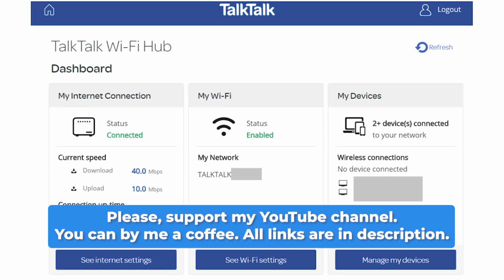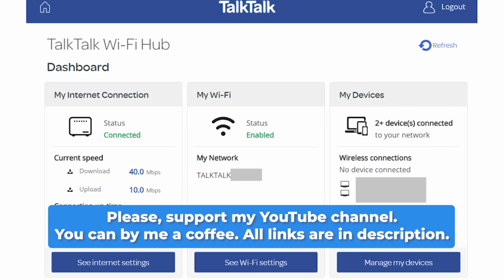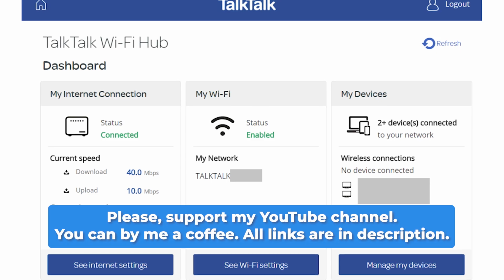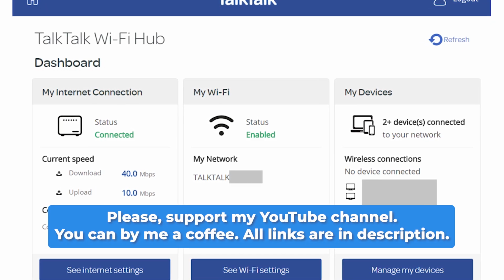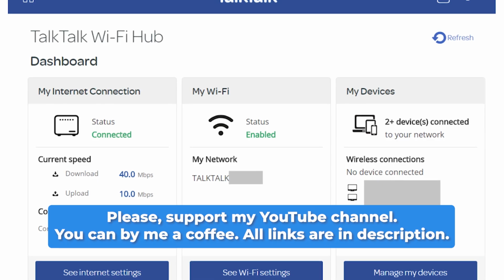How to Find Default WiFi Password and Wi-Fi Name on Talktalk Router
🔺Includes a 30-day money-back guarantee + 3 months FREE 🔺
‎ Struggling to find the default WiFi password and network name on your Talktalk router? This step-by-step guide shows you exactly where to look, whether it's on the router label or in its settings. Perfect for new router setups or reconnecting devices!

🟡BTC: bc1q6lxzusxt27nl25fwcluw7g72uveat2gr7q4as7
🟡ETH: 0xA93CabcE97Ec2c20fc08382283a2CC95d6579EFB
🟡USDT (TRC20): TANkFPkipQ66cFacAe85PiZSq6cEJfBBRQ
🟡USDT (ERC20): 0xA93CabcE97Ec2c20fc08382283a2CC95d6579EFB